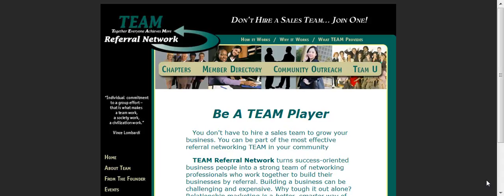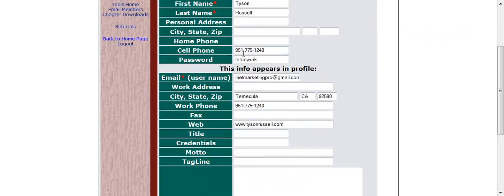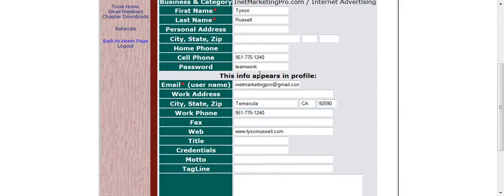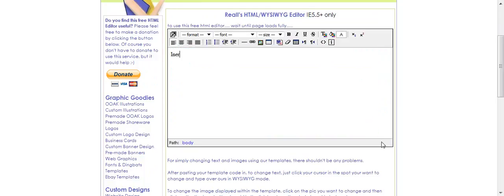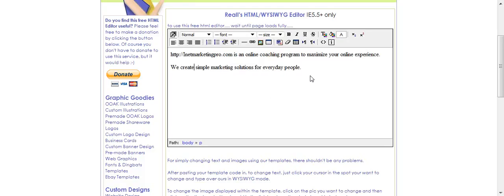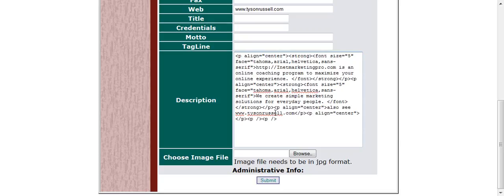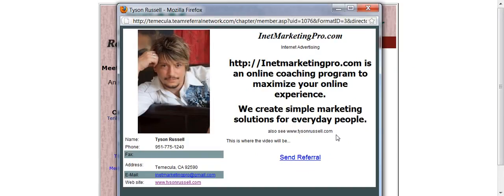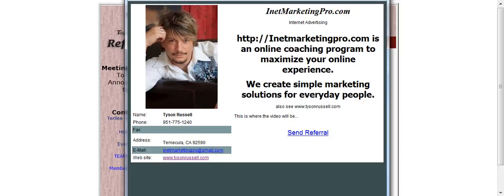teamtraining.wmv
how to use the TEAM Referral Network Profile Page